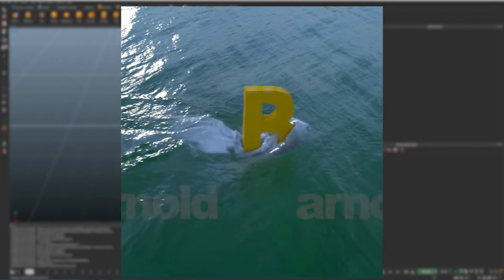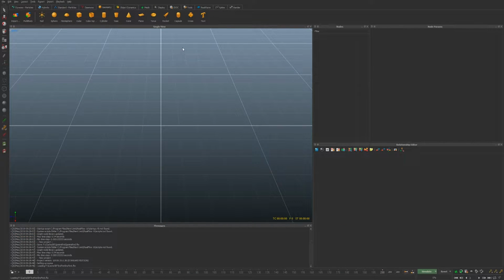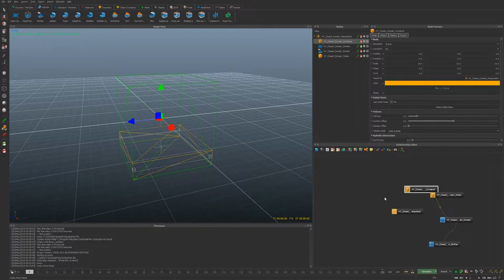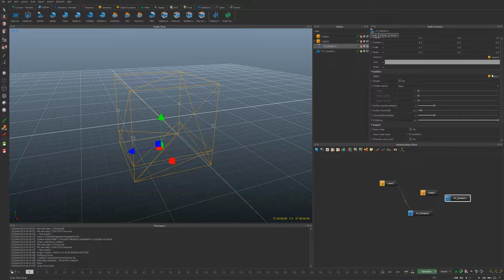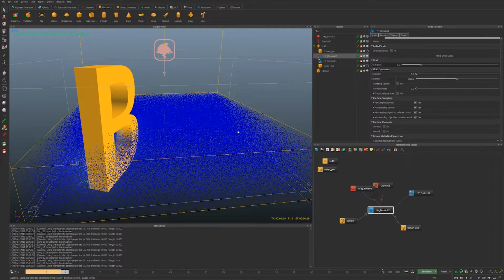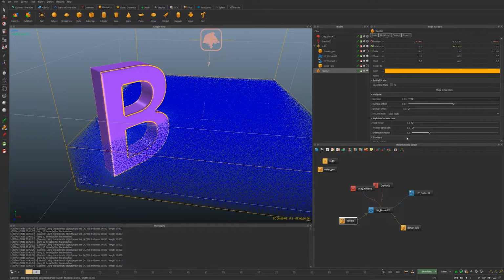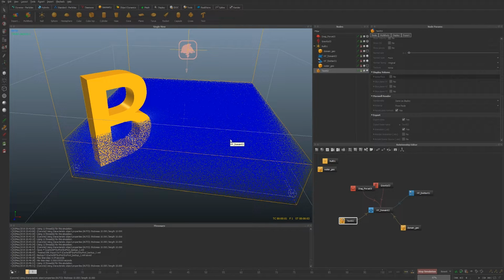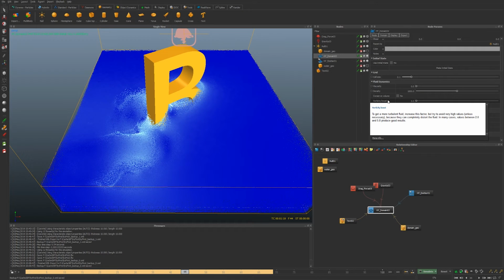Realflow: Liquid ABC breakdown: B pt1 - Hybrido Basics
Let's take a look at a basic setup for a large scale simulation using Hybrido inside of Realflow.